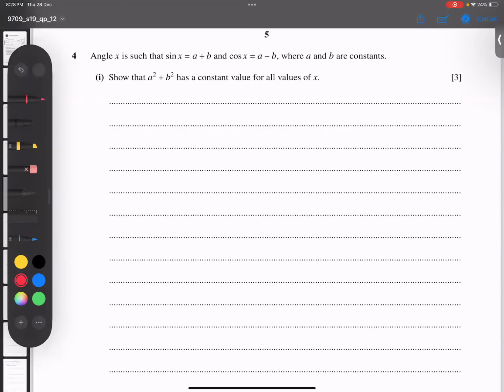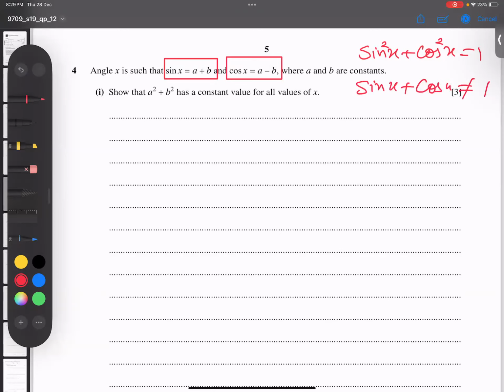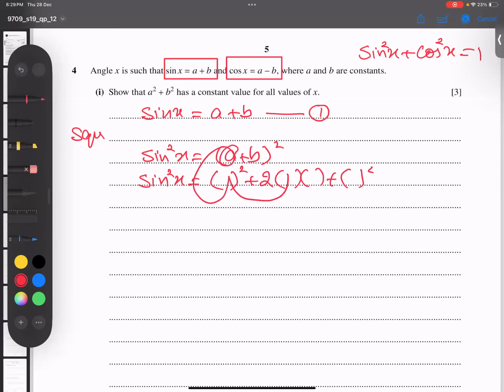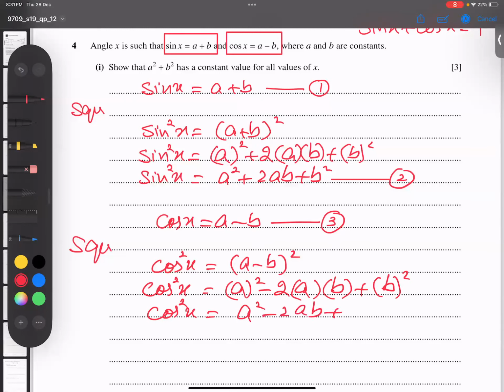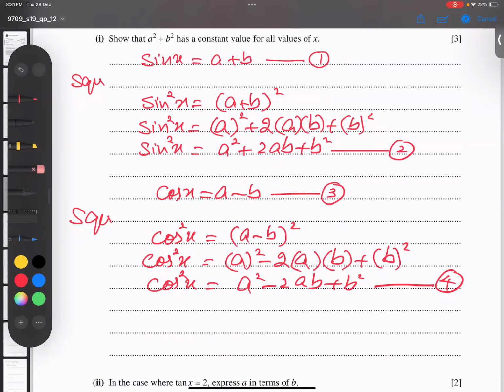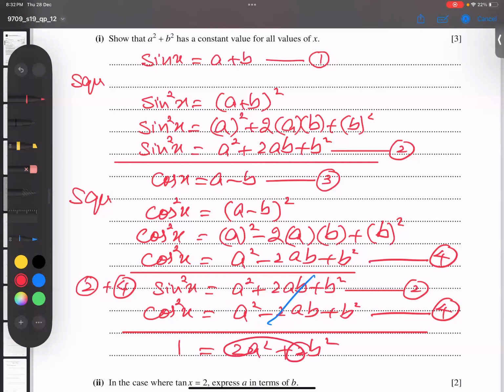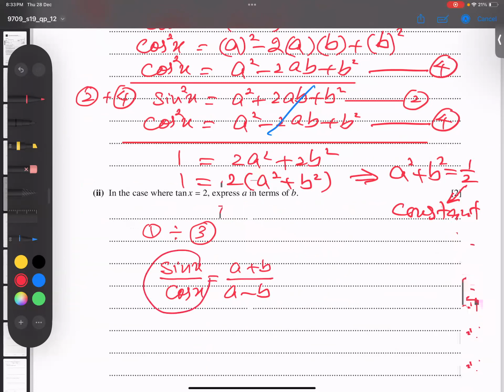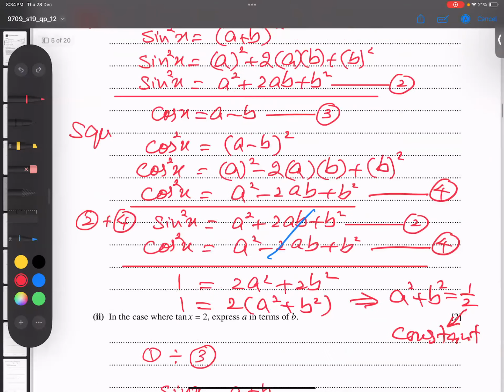Jun 2019 Var 12 Q No 4 Topic AS Level Trigonometry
9709_s19_qp_12